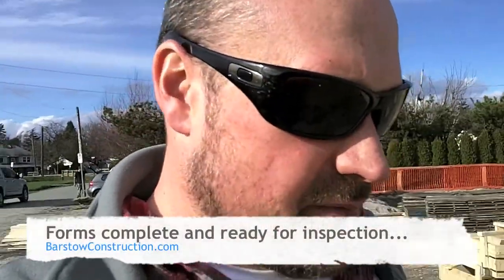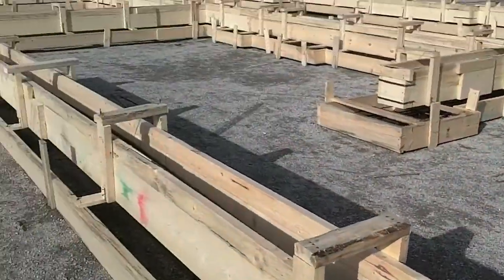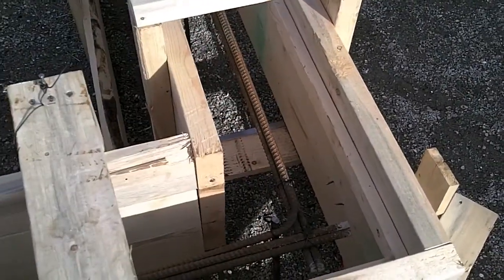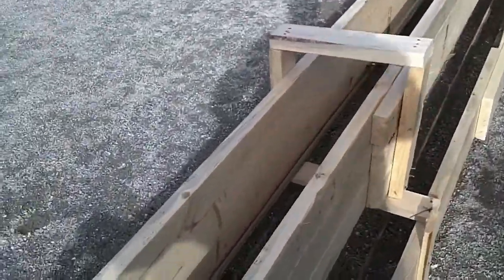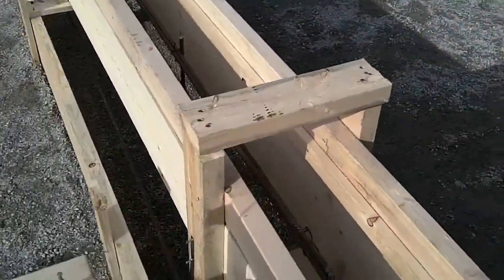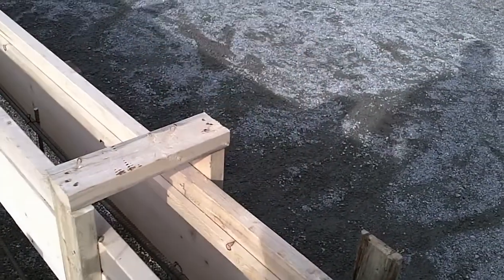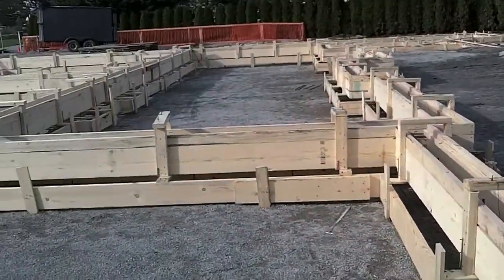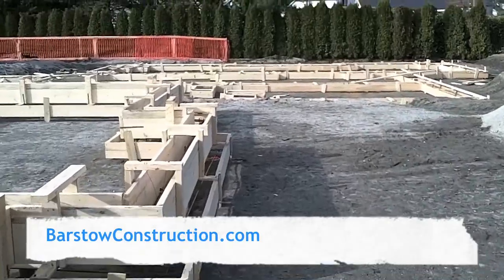Forms complete! - Mar 31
Our rebar is in and our forms are ready for inspection!